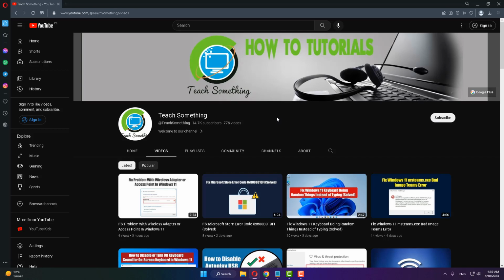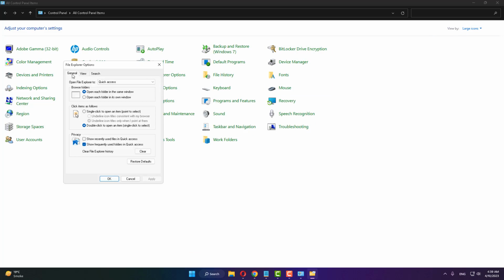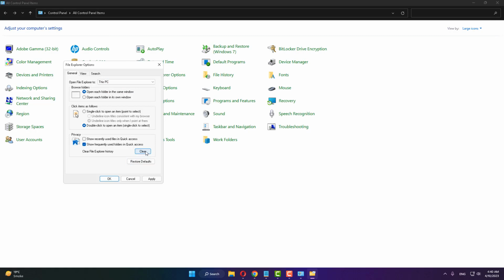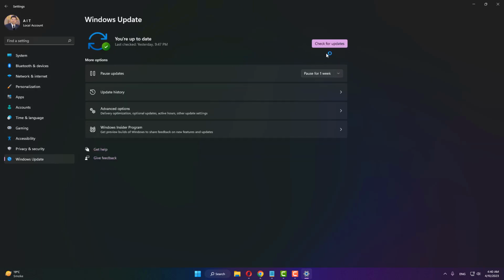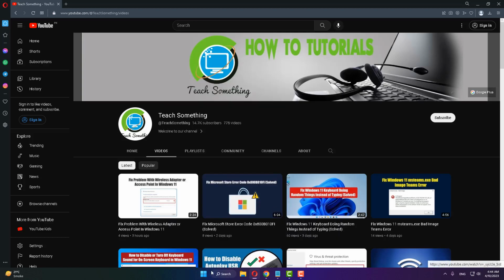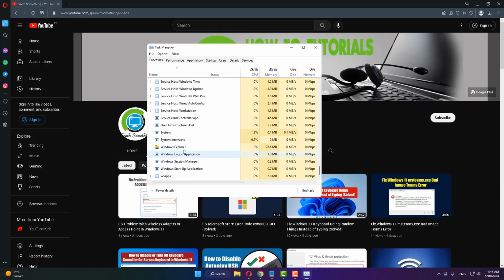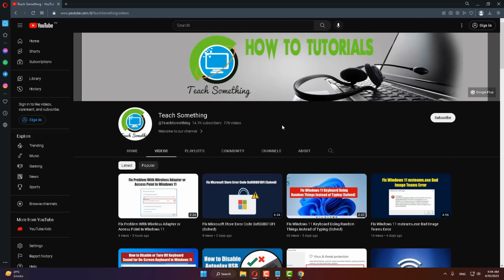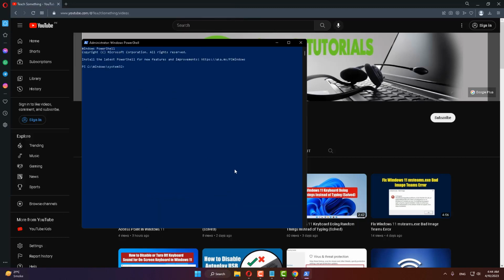Fix Windows 11 File Explorer Crashing (5 Solutions)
In this video tutorial i will gonna show you How to Fix Windows 11 File Explorer Crashing (5 Solutions).